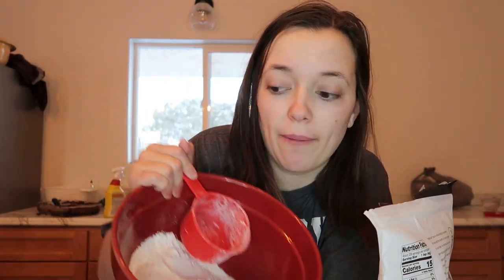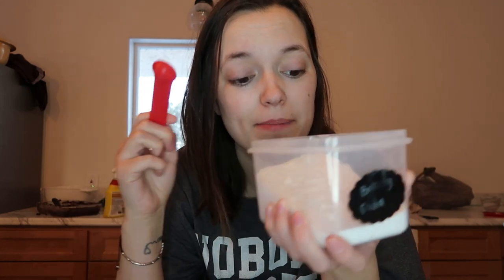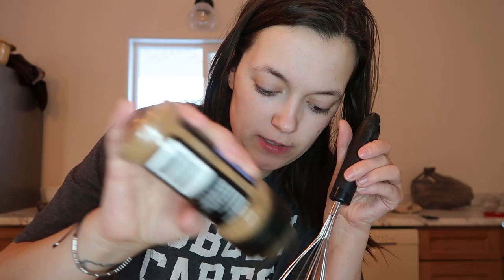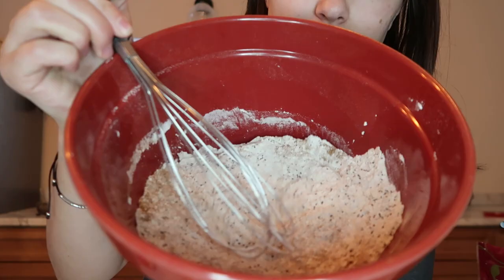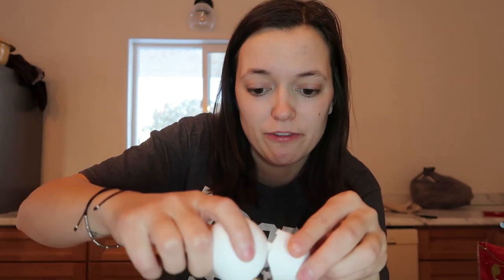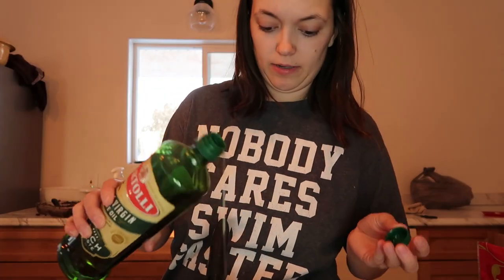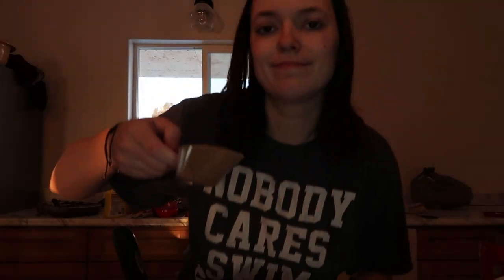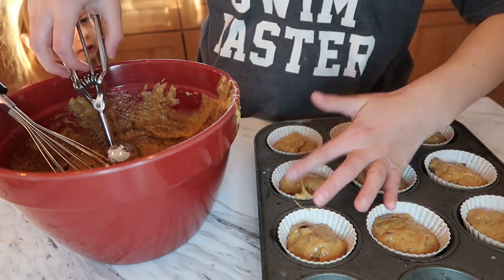Flu Recovery Breakfast